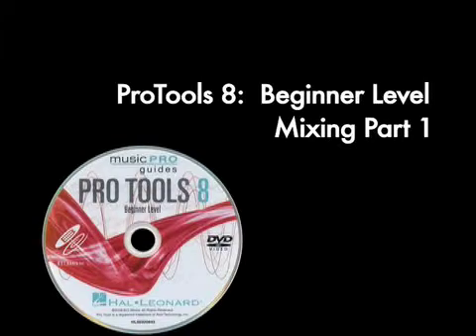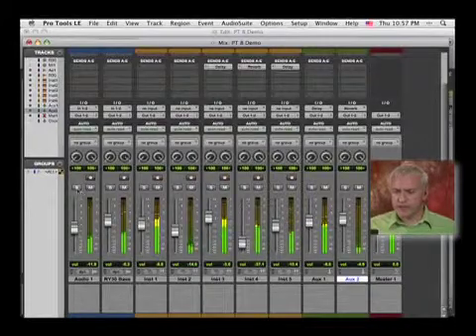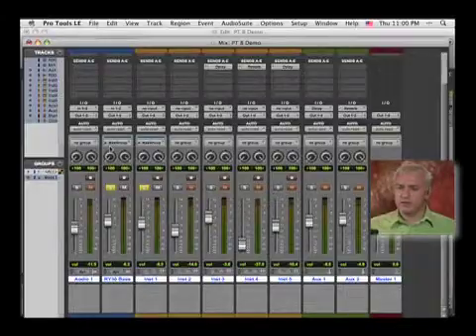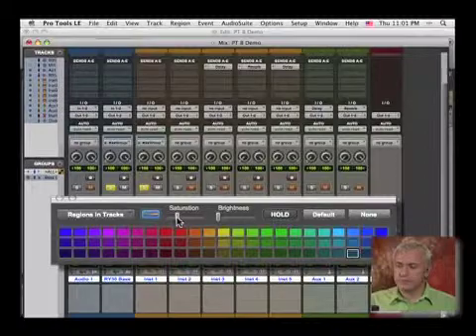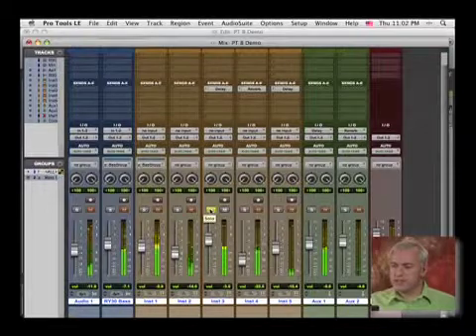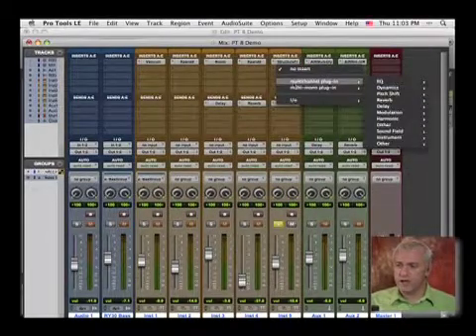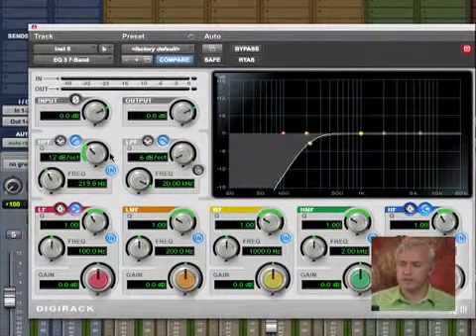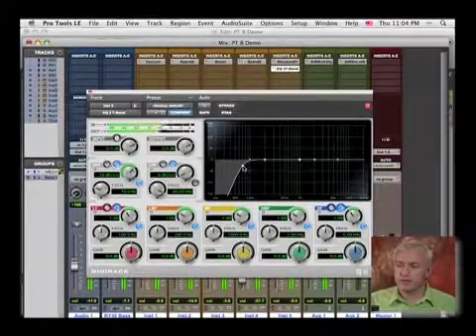ProTools Beginner Level: Mixing Part 1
Andrew Eisele explains the first section of basic mixing techniques in this segment of the ProTools 8 Music Pro Guide published by Hal Leonard books.

You'll learn how to record audio and MIDI into Pro Tools 8, be guided through the mixing process, and learn how to bounce your mix to disk so you can create your own CD or upload your music to the web. Along the way, Andrew will demonstrate many of the tips and techniques he's developed from teaching Pro Tools 8.